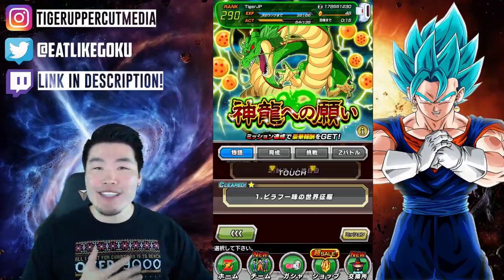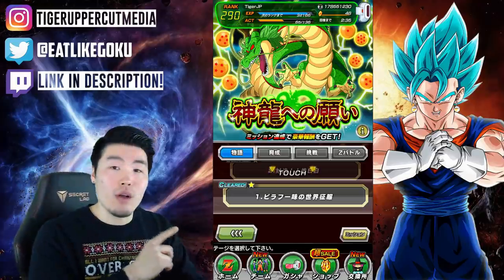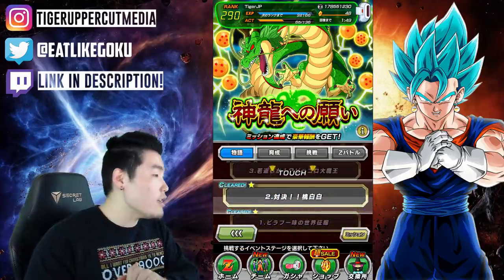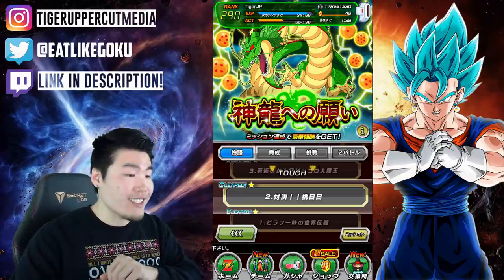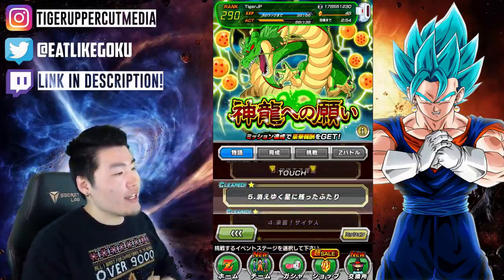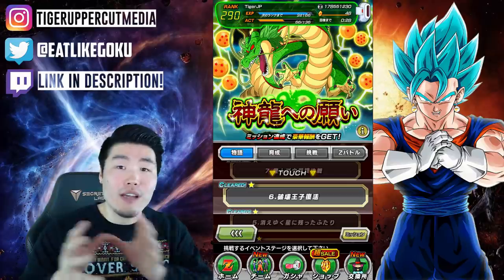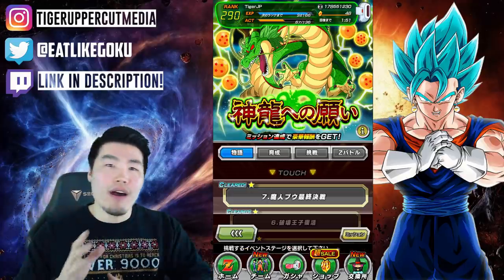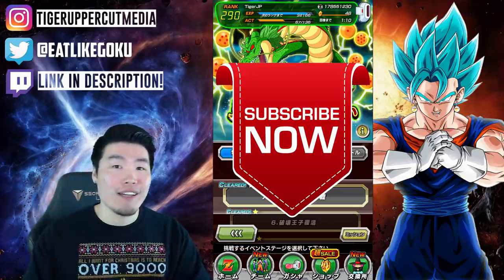SUMMON BLACK SMOKE SHENRON NOW! Collecting ALL 7 Cracked Dragon Balls! | DBZ Dokkan Battle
Hope everyone's enjoying the 4 year anniversary on JP!